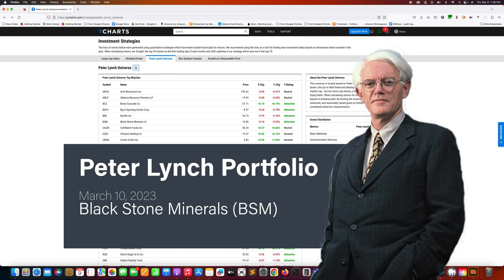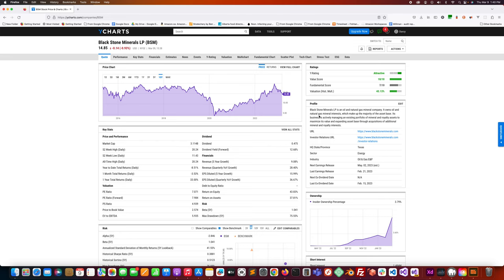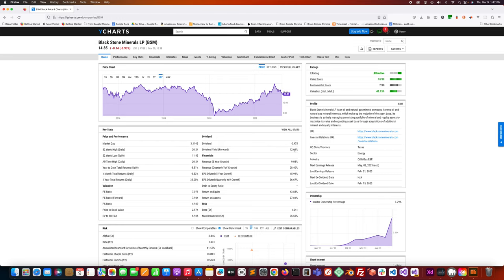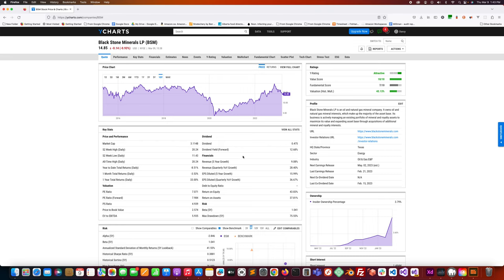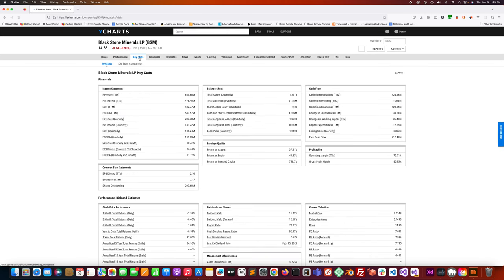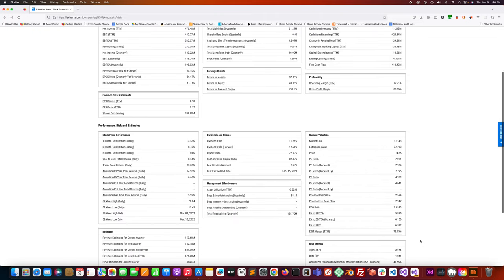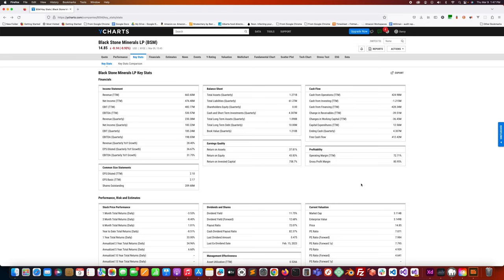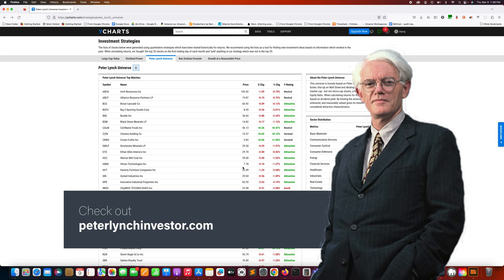Peter Lynch Portfolio - Black Stone Minerals (BSM)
A quick look at YCharts Peter Lynch Portfolio.